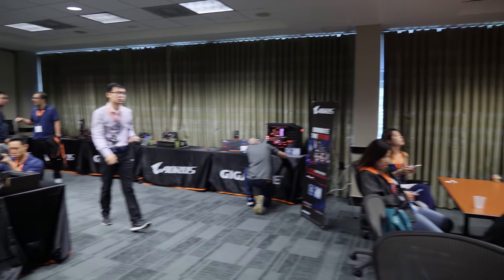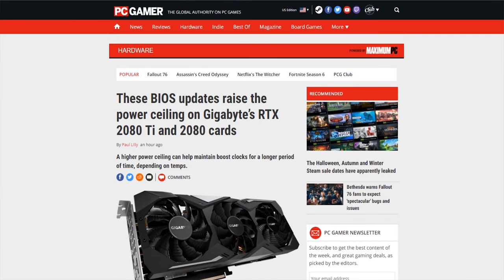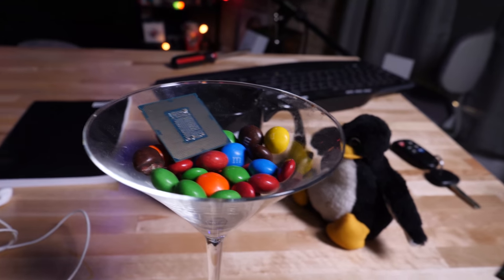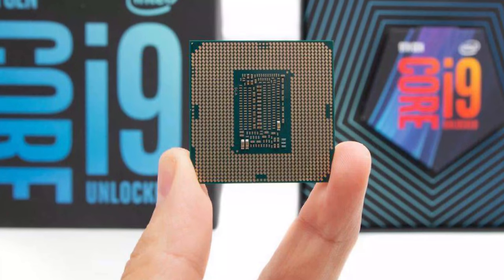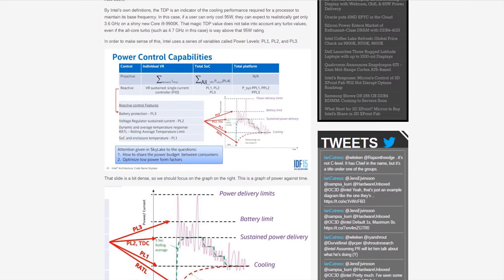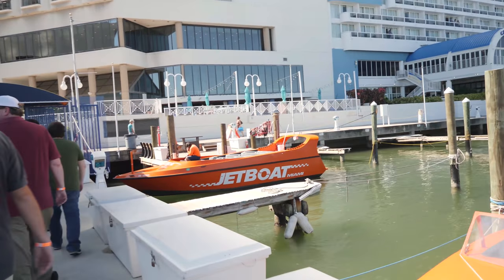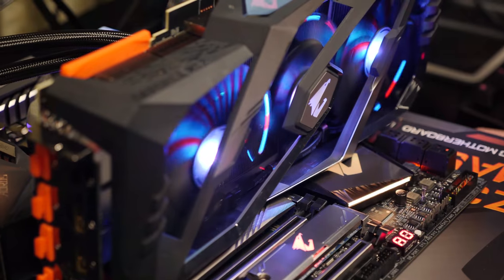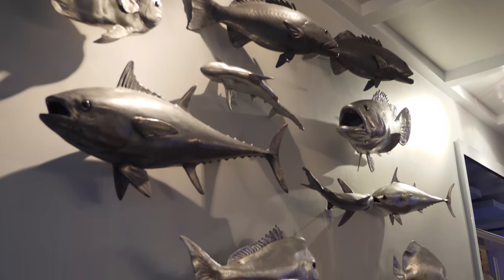Intel 9900K Miami Launch + RTX 2080Ti preview (Vloggish)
Good news for IOMMU users
0:00 General Update, Sup with RTX?
2:54 Z390 coverage

Gigabyte Motherboard roundup sooon?